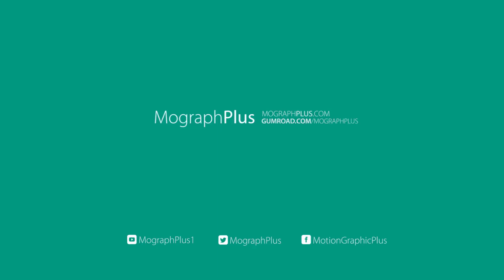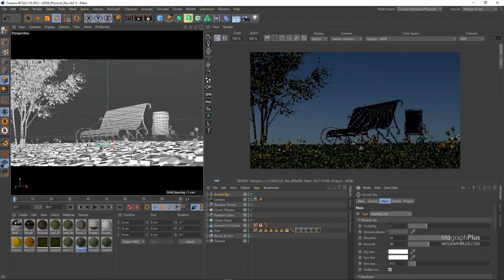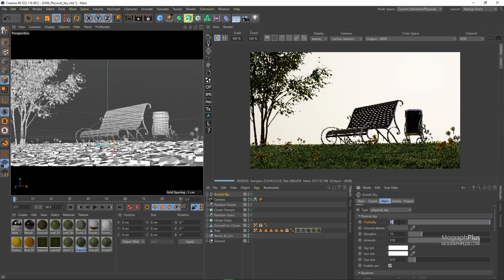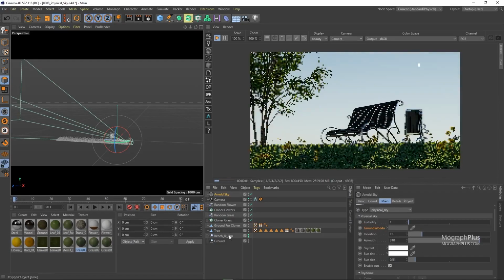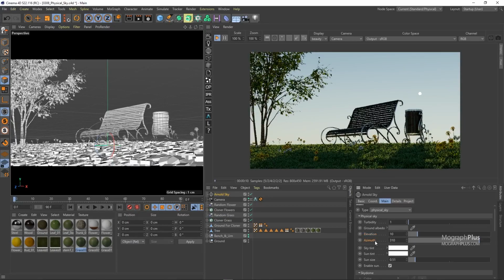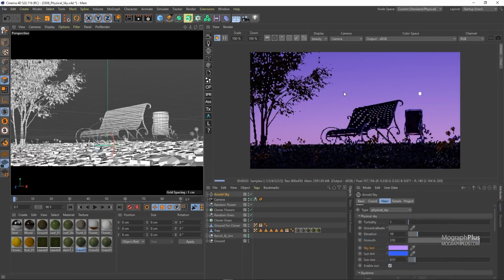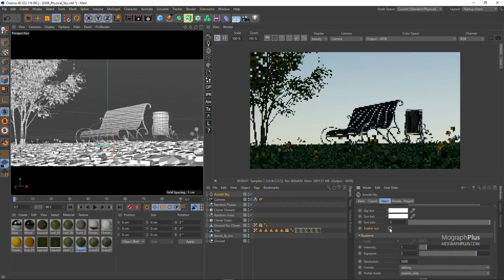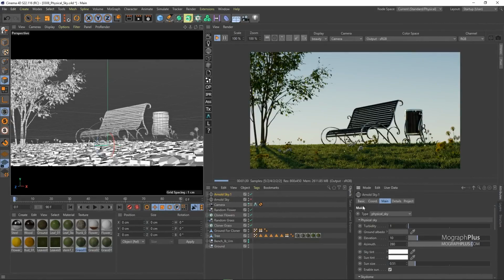20 Physical Sky